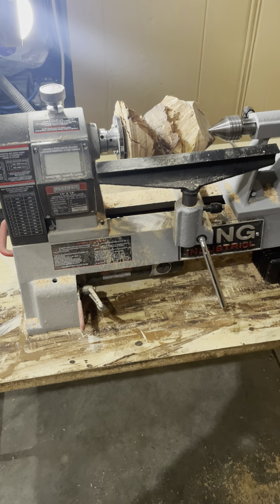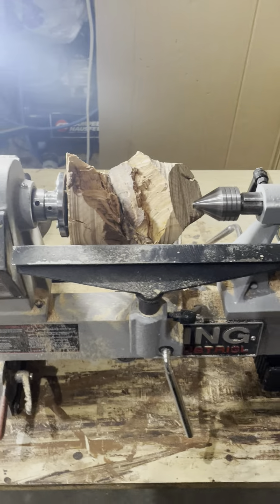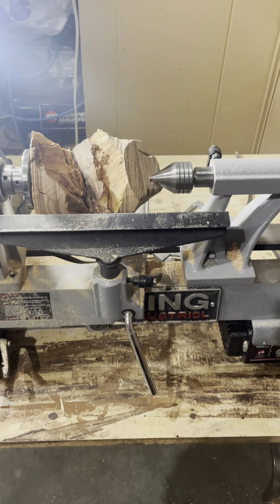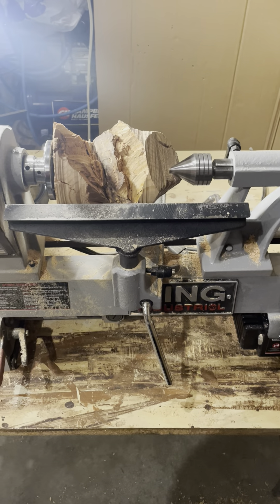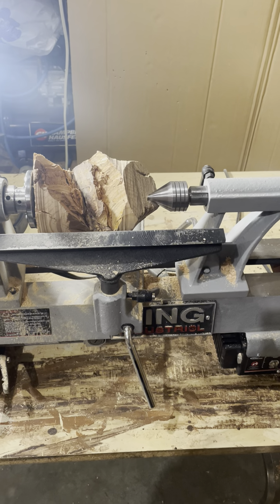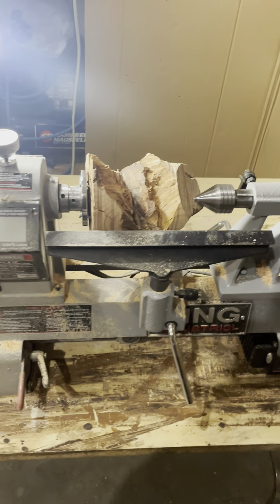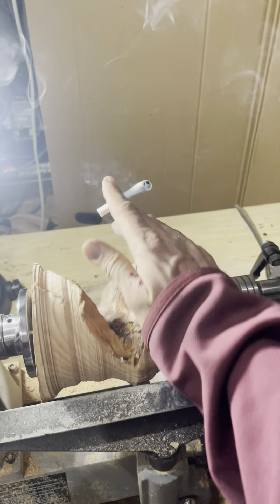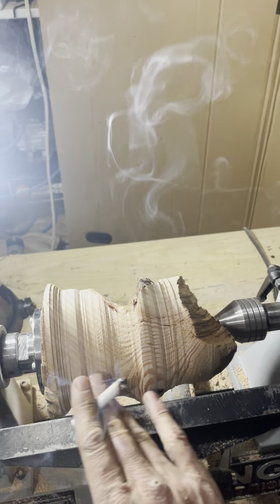Used screws 2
Fire wood pile white cedar, Sapper art, Acky's hide a way, wood turning